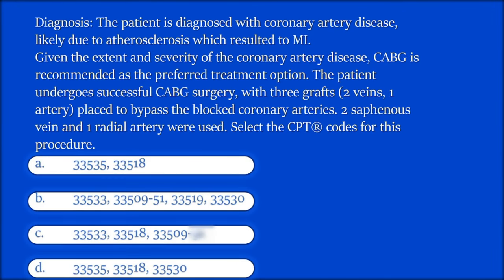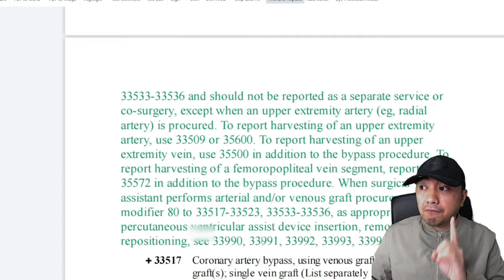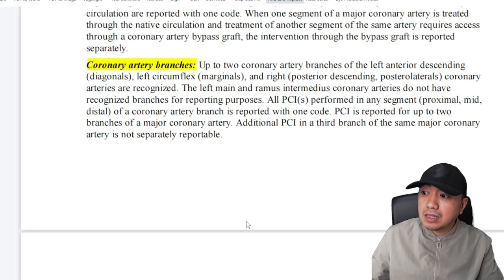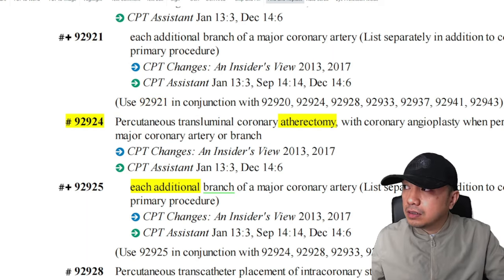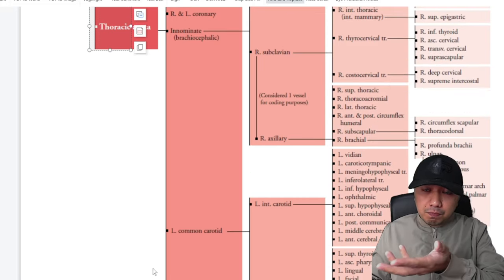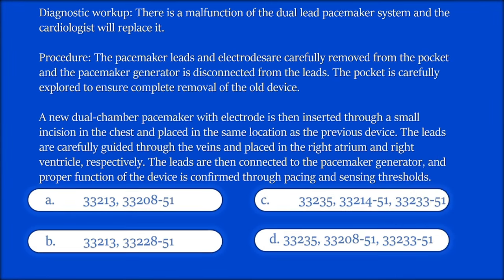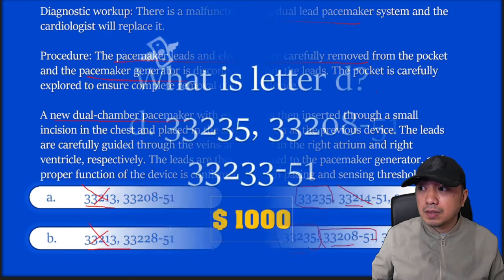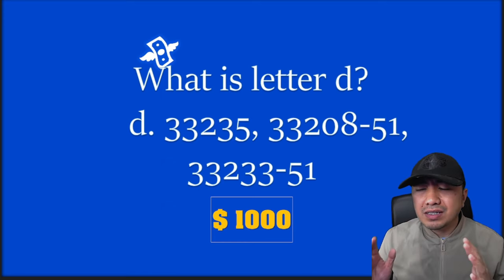CPC PRACTICE QUESTIONS | The Medical Coding Game Episode 5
In this third episode of THE MEDICAL CODING GAME: CPC EXAM PRACTICE we will discuss questions about RESPIRATORY System

Tune out for the fourth episode

E-mail (For questions and inquiries) -

Juan Sancho COBGC, CIC, CDEO, CPMA, CRC, CPC-I, CPC, CCS, RN